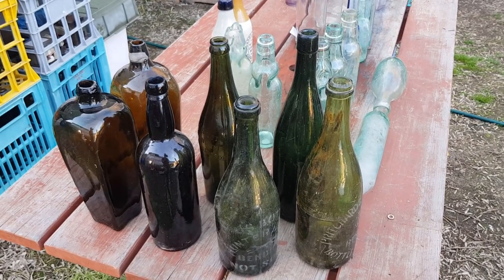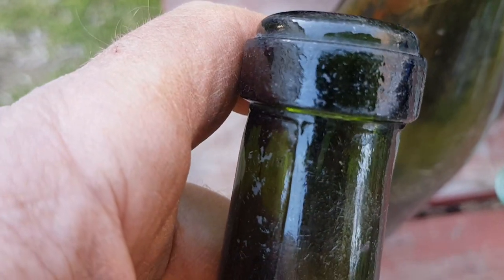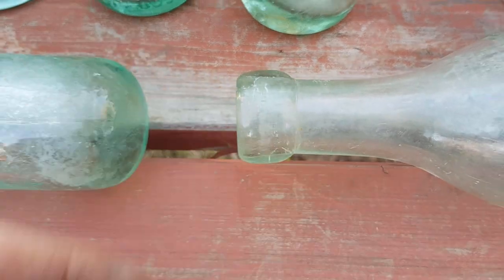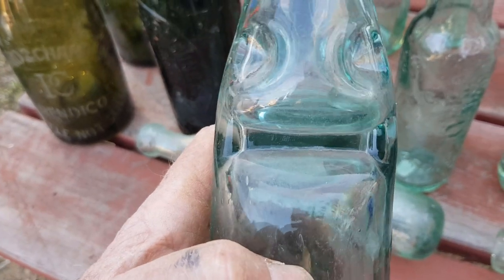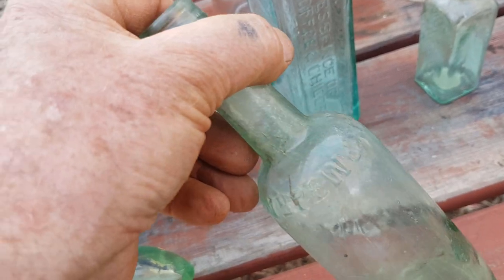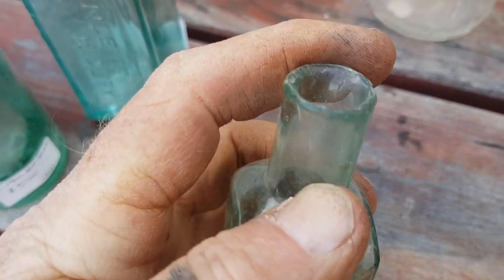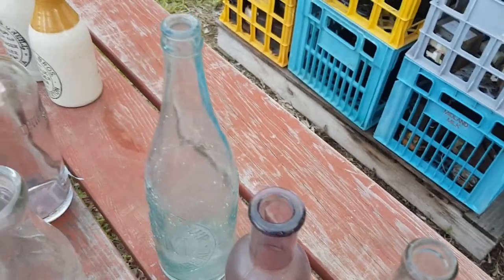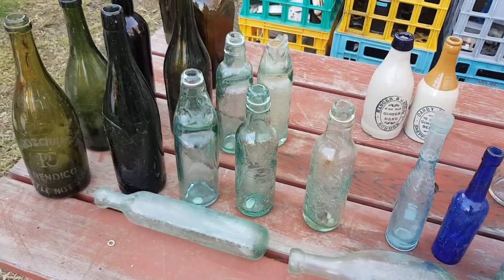Australian antique bottles part 4 - A look at identifying & dating old bottles from their tops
This video is the forth in my series of introducing beginner collectors to commonly found antique bottles in Australia. In this episode we have a chat about the different styles of enclosures in bottles from the mid 1800s through to the 1950s or so.
Tops are one of the important parts to identifying and dating old bottles. There are many different styles and patents from different eras.. so here's a look at the more commonly found ones...
If you wish to follow my bottles series, I've created a separate play list which you can work through..

Many thanks to Travis Dunn, who allowed permission to use some of his great photos! Be sure to check out ABCR auctions - these guys are the best in the business!

Also, for much more depth of Australian bottle knowledge than I can possibly give, feel free to join 'the bottle forum'..

I will continue to add informative videos on all aspects of Australian antique bottles over time, in between my other recycling & secondhand dealing interests. :)